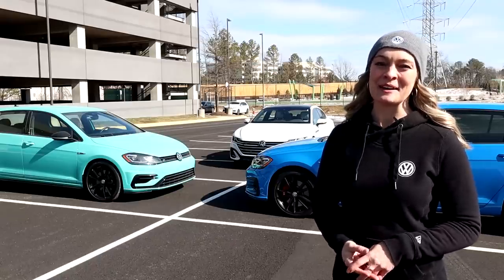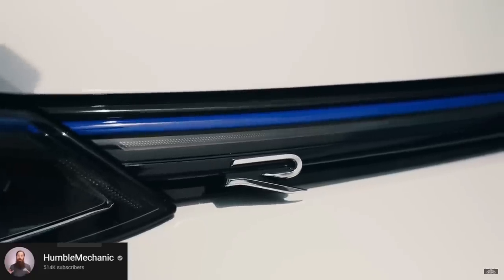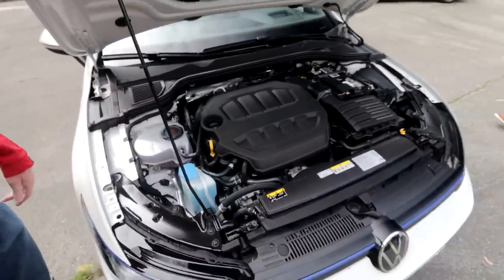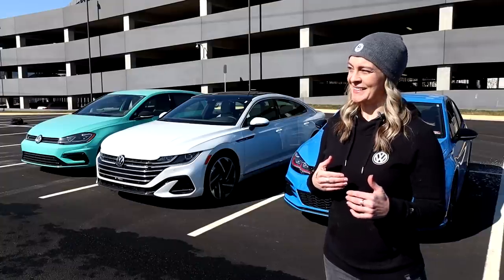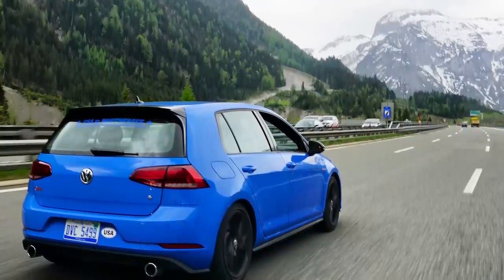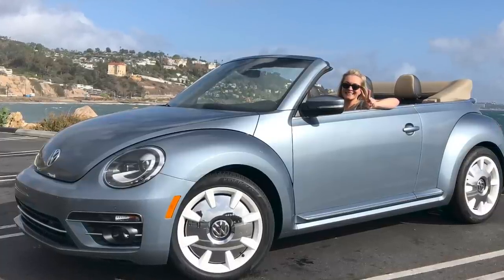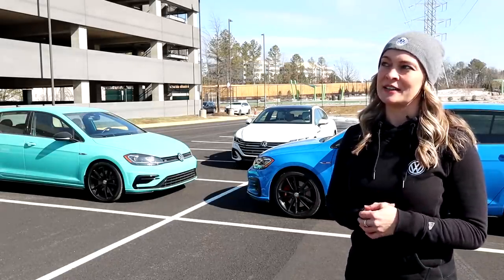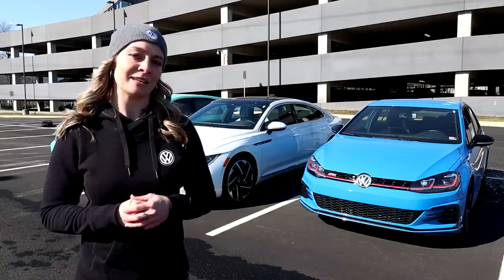How She Saved the Manual MK8 R! | What Can We Expect?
We met up with Megan at Volkswagen of America headquarters! She is the Product Manager for GTI's, Golf R's, And Arteons! We wanted to hear her story when it comes to how they pick which specific cars come to America, how the MK8 GTI and Golf R came to be, and her story as a VW enthusiast since she was 17 years old!